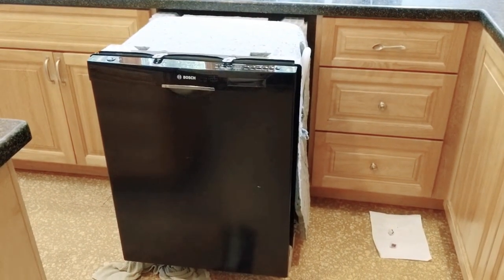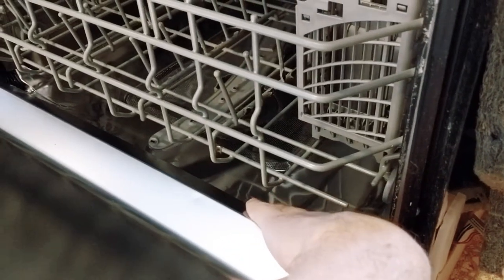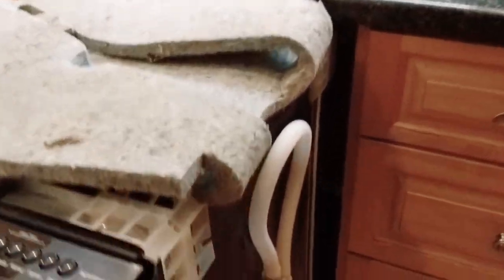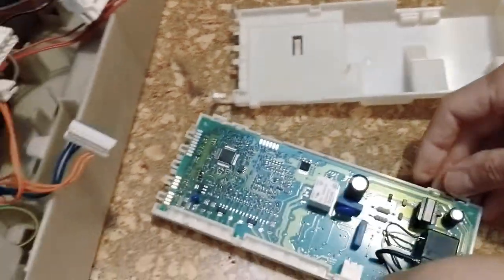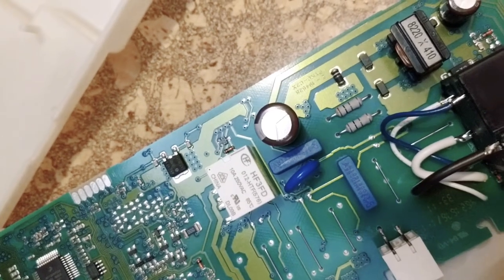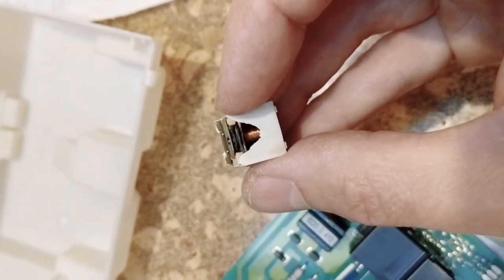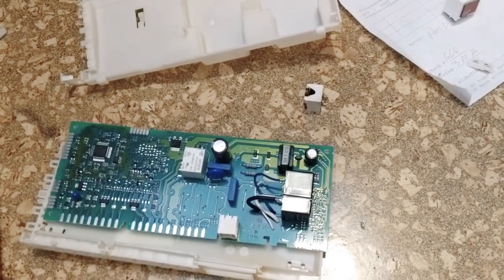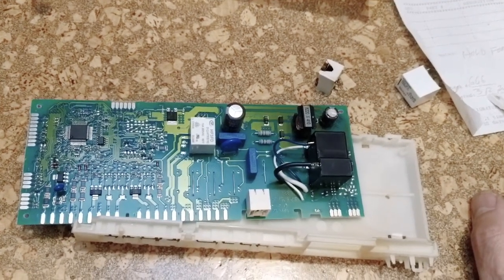Bosch dishwasher repair - heater didn't work.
My ~2012 Bosch SHE68R55UC Evolution 800 dishwasher stopped heating its water a few months ago. The dishes wouldn't get very clean, mid-cycle the water was cool, and at the end of the cycle the dishes would not be steaming hot like they should be.

After an unhelpful technician told me I probably needed a few fill valve, I took the dishwasher apart myself and found the problem: a failed relay to control the heater. It turns out older Bosch dishwashers are notorious for heater relay failures - a trace on the control board overheats and melts the solder attaching the relay to the board:

It appears on more modern dishwashers they've solved this problem, but the relay is inadequate and eventually fails due to internal arcing - in my case after about 8 years of use. I replaced my relay with a much larger one, so hopefully the problem will never reoccur.

The original relay was: HF3FD 012-HTF(576) 12VDC coil, 10A 250VAC

Pin-compatible replacement: Omron G5LE-1A-E DC12 12VDC coil, 16A 250VAC
This can replace the old relay directly. Hopefully the 16A contact rating will be enough to survive a good long time.

This does not replace the old relay directly, but there's enough room in the control board housing to attach the relay to the PCB with double-sticky tape and solder wires from the PCB to the relay terminals. The 30A contact rating should be enough to survive forever.

Here's a video showing how to disassemble the dishwasher - hopefully you don't need to take it apart this much: